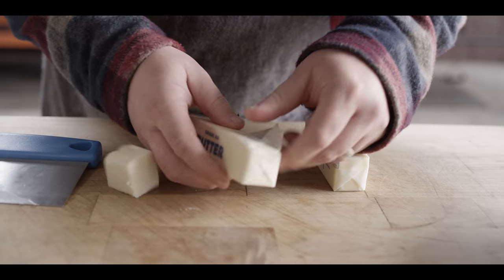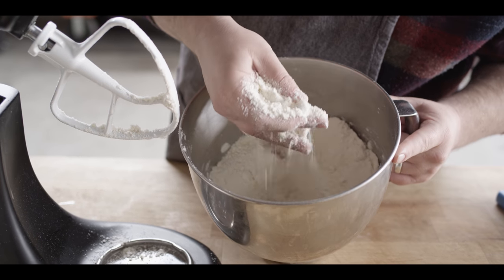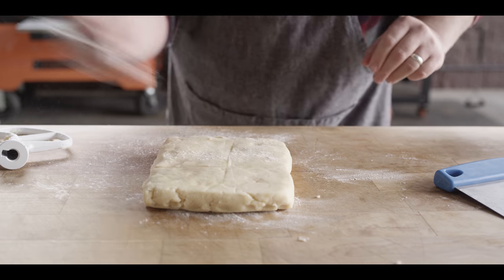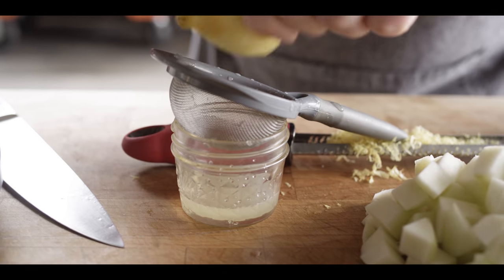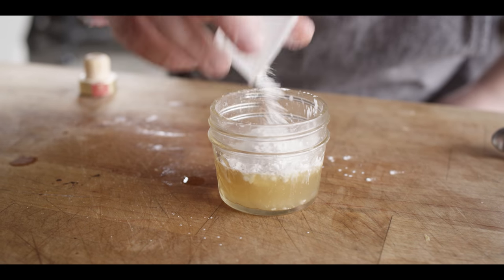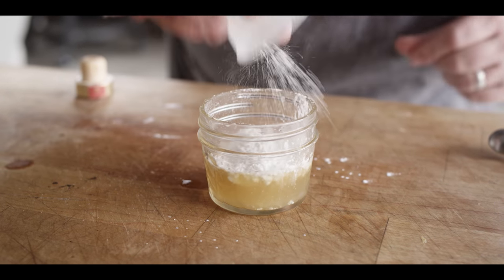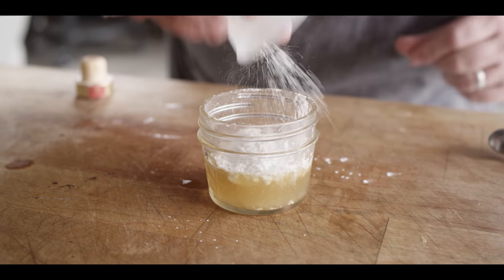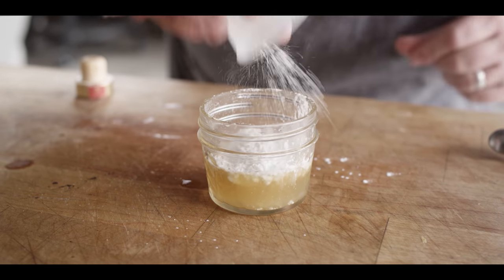Apple Galette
Chef Tom fires up the Yoder Smokers YS640s Pellet Grill to bake these incredible tasty, free form individual apple pies, featuring a bright, citrusy filling, rich with holiday spices and a scratch-made dough. This is the Apple Galette!